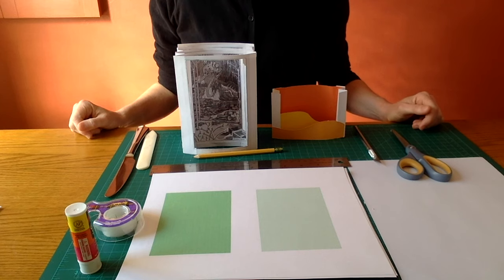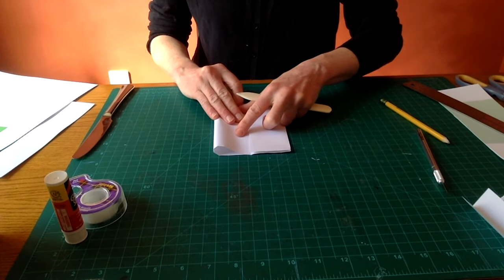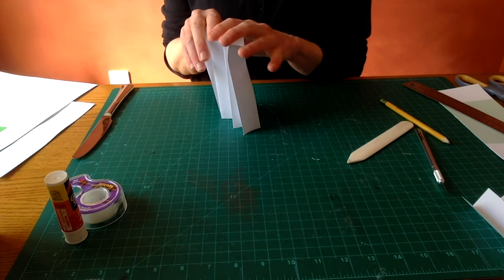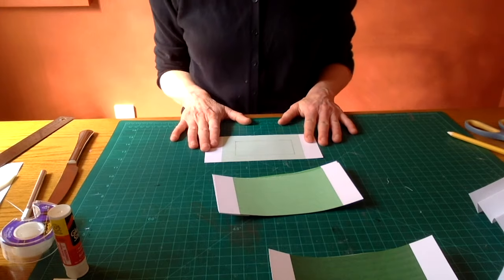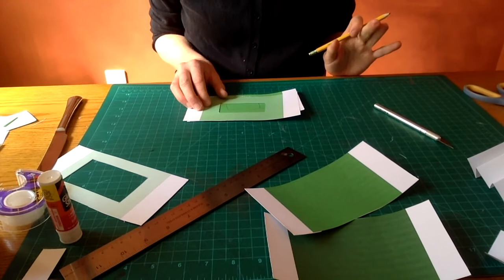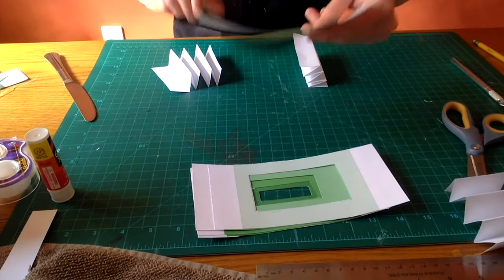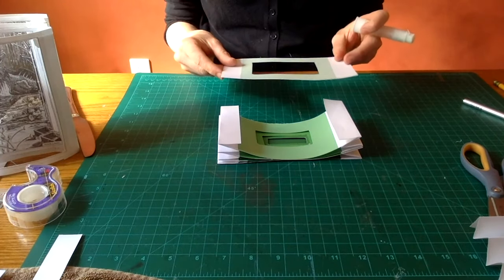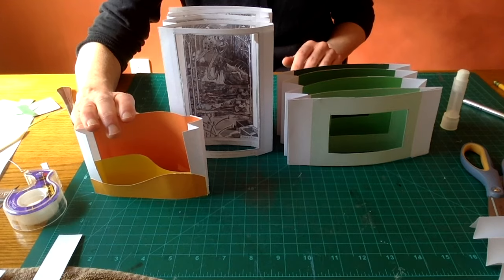Tunnel Books with Becky Johnston - Art in Action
Artist and instructor Becky Johnston leads us through a project creating tunnel books for this week's Art in Action project.

Our weekly Art in Action videos are only possible thanks to generous donations from people like you. Please consider making a gift of support to BIMA today